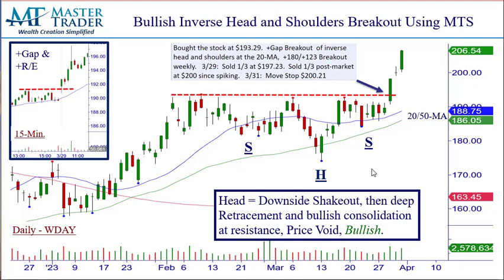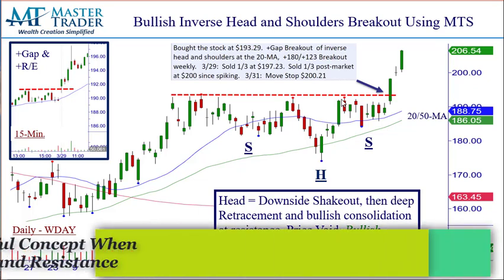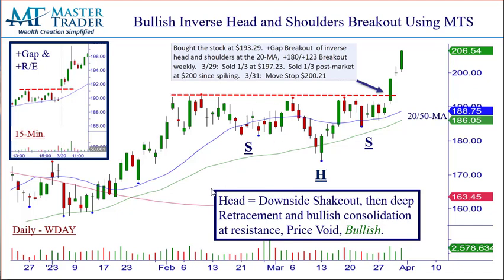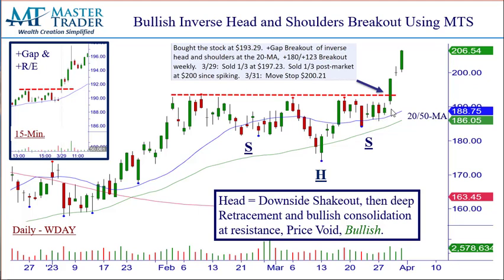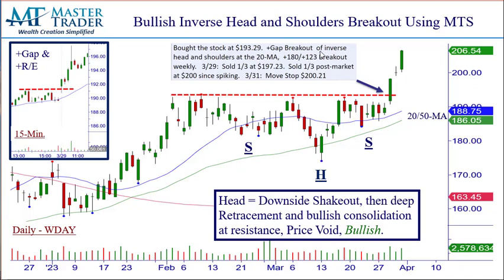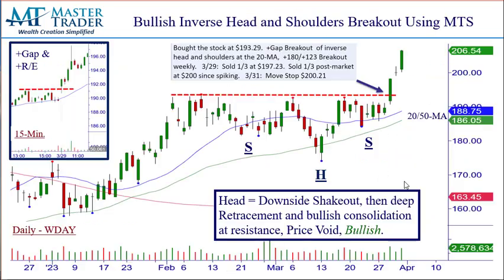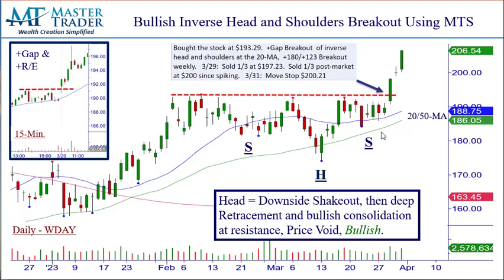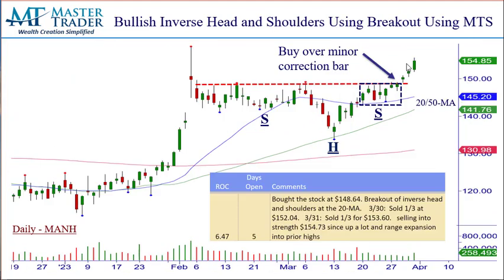When this Trading Pattern Sets Up - We Get Excited – Learn Why MasterTrader.com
How do you determine when you have a “no-brainer” high-probability setup?

The answer is when a vast majority of trading concepts are in alignment that the odds of success are great with little risk of failure.

At Master Trader, we have several criteria to define quality setups based on the structure of the price pattern – not misleading, subjective indicators.

Trading can be treacherous if you don’t know what to look for.

This video will show you how to analyze a compelling Breakout setup on WDAY which had bullish price action on Multiple Time frames (MTF).

It will also explain what classical technicians call a bullish inverse head and shoulders and how to use Master Trader Strategies (MTS) to make sense of it in simple candlestick terms using supply and demand.

And with a bullish Gap that ignited the long entry, it made WDAY a fantastic setup for day and swing traders.

Learn More About Our Advisory Swing & Options Trader Letter

Once in a trade, we are in trade management mode.

We recommended selling part of the position into strength for nice, quick gains, and are trailing the remainder.